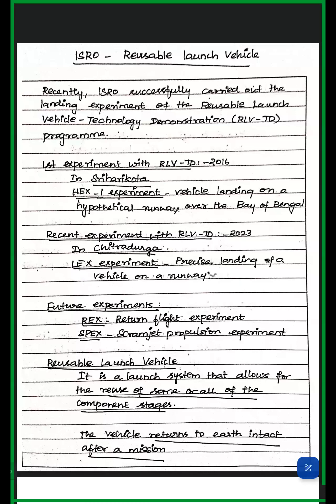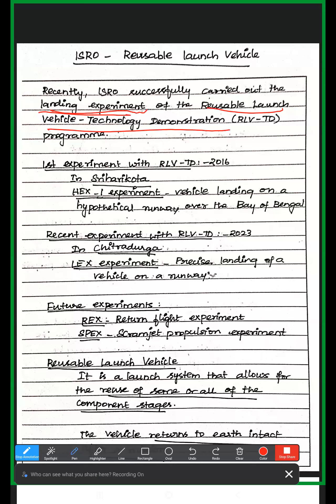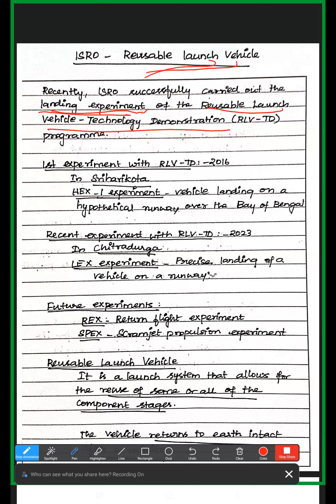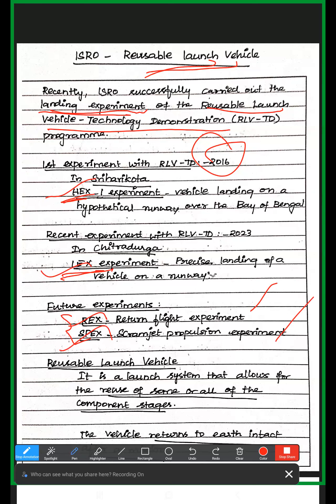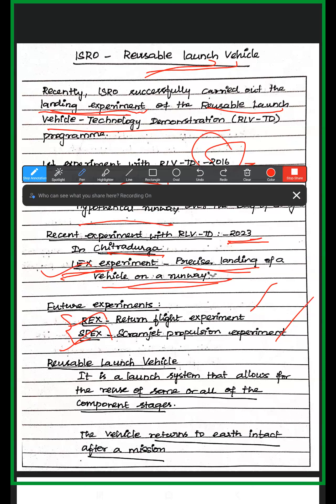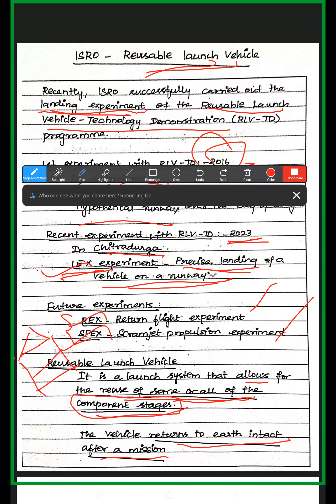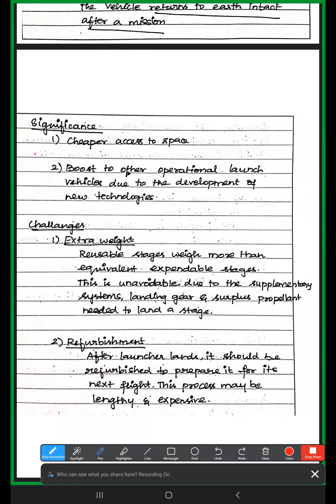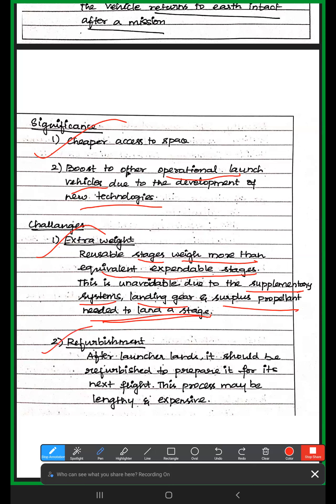TNPSC GROUP 1 MAINS , IMPORTANT CURRENT AFFAIRS ,ISRO, REUSABLE LAUNCHING VECHILE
TNPSC, Tamil Nadu Public service Commission,tnpsc group 1 mains,where to study,tnpsc group 1 Mains free class,tnpsc group 1 Mains study Materials,tnpsc group 1 Mains model question paper,tnpsc group 1 Mains preparation,tnpsc group1 Mains syllabus in tamil,குரூப்1 தேர்வு என்றால் என்ன ,ASSIATANT JAILOR EXAM,
குரூப் 1 தேர்வு பாடத்திட்டம் 2022,
 குரூப் 1 தேர்வு மாதிரி வினாத்தாள்,
குரூப் 1 தேர்வு தகுதி,
குரூப் 1 தேர்வு 2022,
TNPSC குரூப் 1,
tnpsc group1 Mains question Paper 2019,
tnpsc group 1 mains Answer sheet,
tnpsc group 1 Mains books in tamil,
tnpsc group 1 Mains class in tamil,
Tnpsc groups Mains syllabus,
,Tnpsc group 1 Mains book list in Tamil,
tnpsc group 1 Mains book list in English,
tnpsc group 1 Mains Social Issues,
tnpsc group1 mains science and Technology,
,Tnpsc group 1 Mains Administration
,tnpsc group1 mains current issues,
tnpsc  group1 Mains Exam topper Papper ,
tnpsc group 1 Mains Model practise sheet,
tnpsc groups 1Mains free coaching,
Best Institute for TNPSC group1 Mains,
tnpsc group 1 Mains Exam pattern,Tnpsc group 2 Mains Exam Date 2022,
tnpsc group 1 Mains exam Details,
tnpsc group 1 mains exam previous Year paper with answers,
tnpsc group 1 Mains exam Syllabus 2022,
tnpsc group 1 Mains exam pattern 2022,
tnpsc group 1 Mains exam exam question paper,
tnpsc group 1 Mains exam Syllabus in tamil,
Tnpsc group 1 Mains exam preparation books in tamil,
tnpsc group 1Mains exam preparation books in English,
tnpsc group 1 mains exam Model question paper in tamil 2022,
tnpsc group 1 cut off range,
tnpsc group 1 Exam cut off Range,
tnpsc group 1 Exam- Expected cutt off Range,
tnpsc  groups 1 Mains Toppers speech,
tnpsc group1 Mains Topper Paper,
TIPS to prepare for tnpsc group1 Mains,
tnpsc group 1 Hall ticket down load 2022,
tnpsc group 1 Notification 2022,
tnpsc group 1 Mains Preparation,
tnpsc group 1 classes in Tamil,
Tnpsc group1 Mains Exam,
குரூப்1 தேர்வு என்றால் என்ன ,
குரூப் 1ர்வு தகுதி,
குரூப் 1 தேர்வு 2022,TNPSC  ASSISTANT JAILOR EXAM ,human rights TOPIC  ,womens rights ,பெண்கள் உரிமை